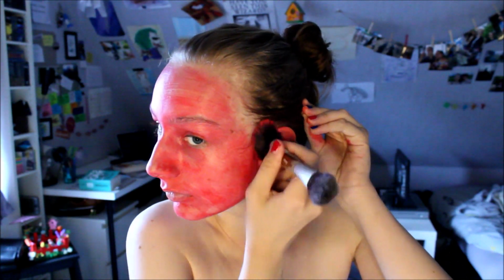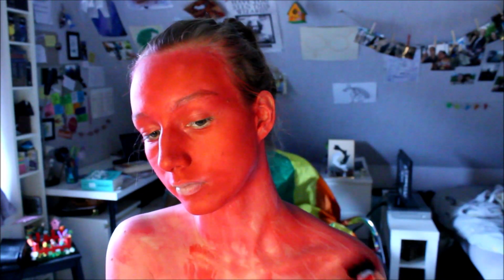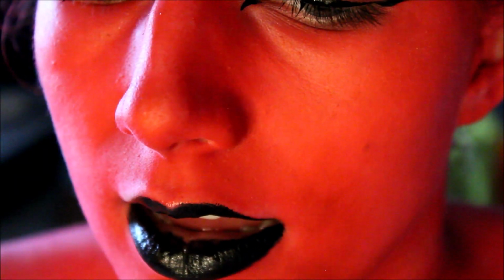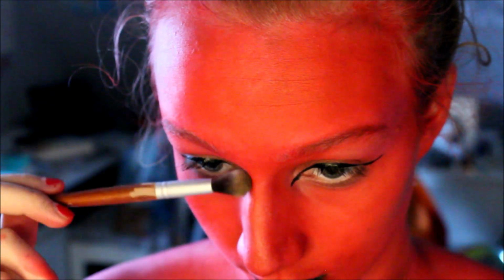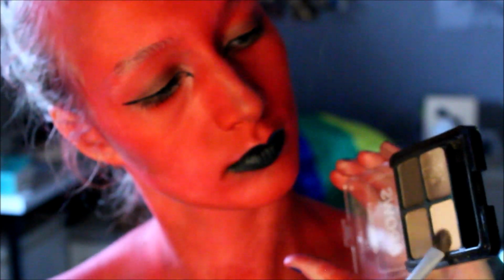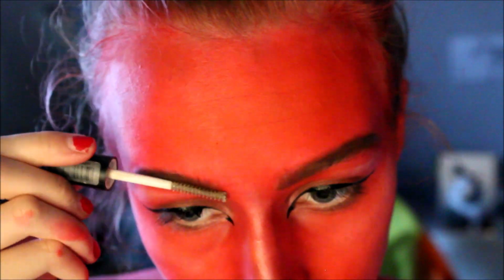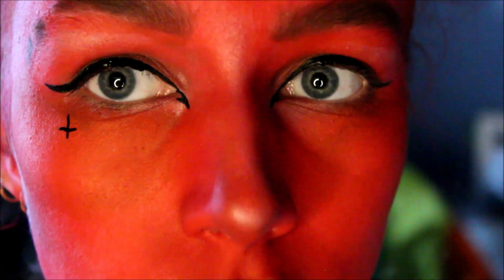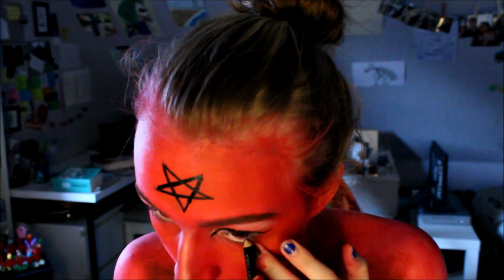Halloween Makeup | DEVIL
Hello guys! Welcome to day 12 of Castleween2019 :)
This is one of my favourite looks so far! Have fun.
Until tomorrow!

noname company